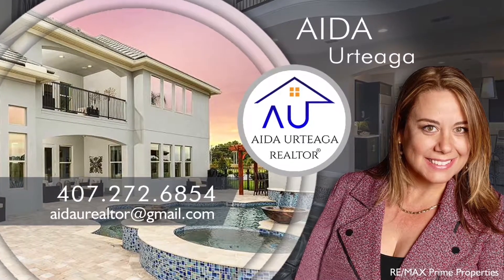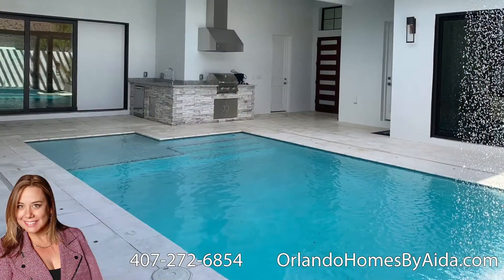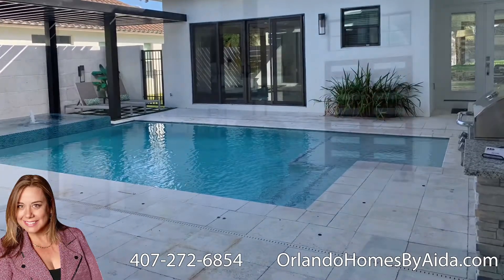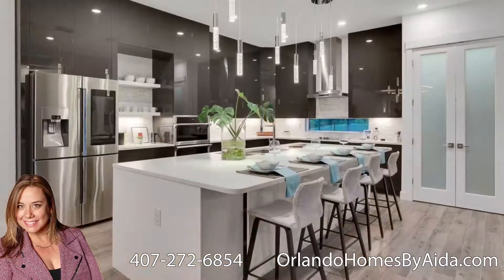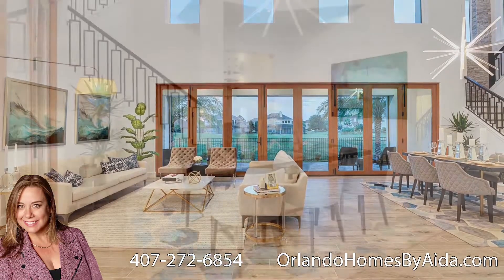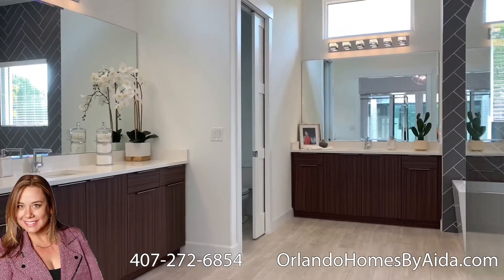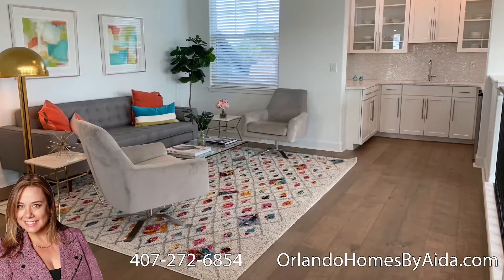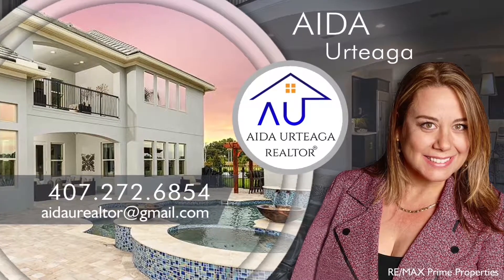New home in Davenport FL by ABD Development Company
The Courtyard floor plan from ABD Development Company in Heritage Green in Providence Davenport FL. offers four bedrooms, four and a half bathrooms, three car garage, and the stand out pool house that doubles as a guest suite This 4,207 Sq Ft home is the key to luxury living at its finest.

For more information please call me directly at and do not forget to ask what incentives do I have if you buy a new construction or you can also email me at

Aida Urteaga
Realtor
RE/MAX Prime Properties